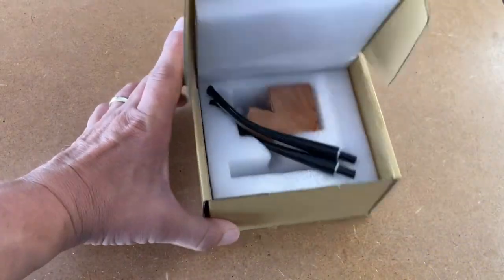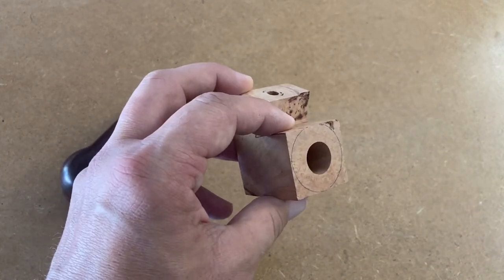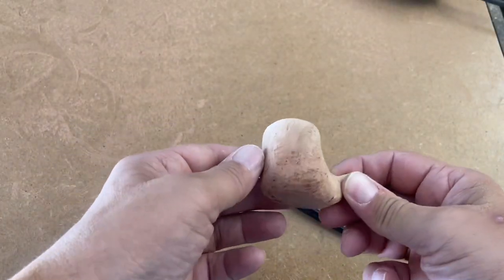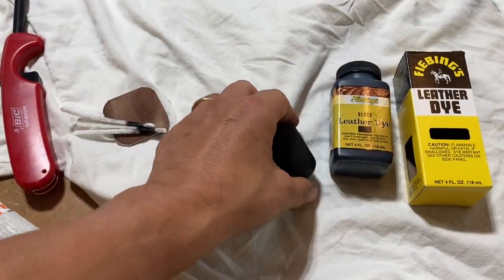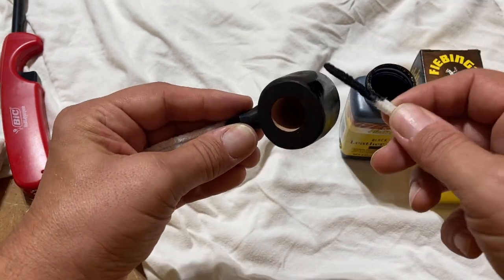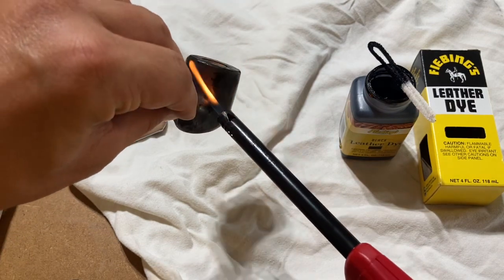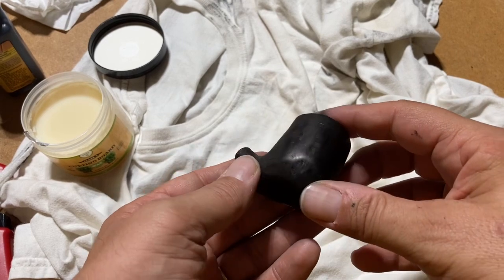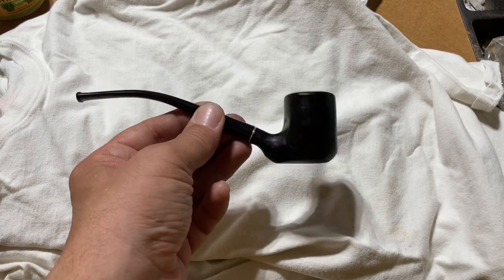Ideapipe Start to Finish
From unboxing to first smoke, this is a look at the Ideapipe briar that I made. I am no great woodworker, and although even I could have done better, I was like a kid who just wanted to have at it and have fun. This kit pipe can be found on Amazon, and based on my experience with it, I would definitely make one again.